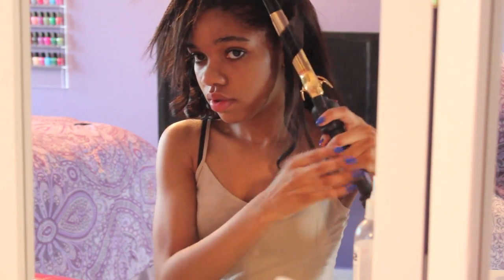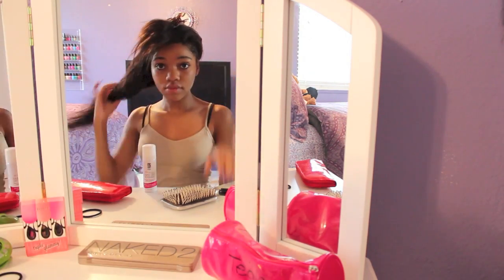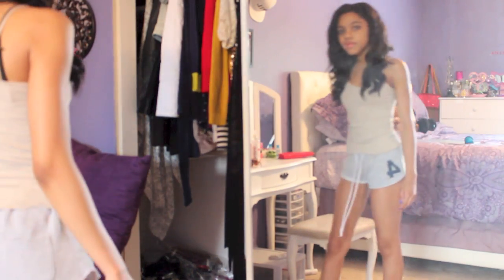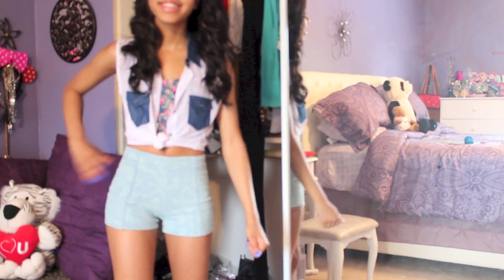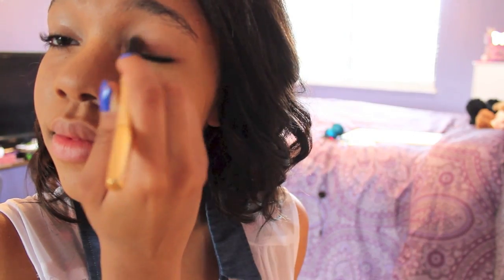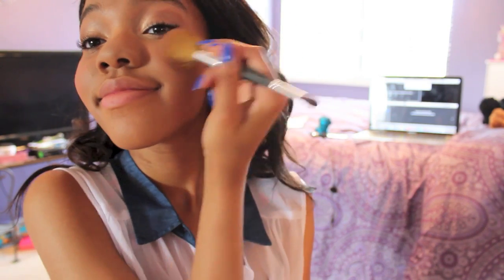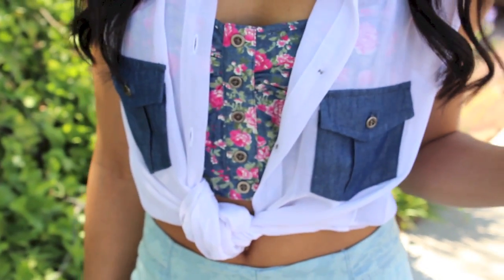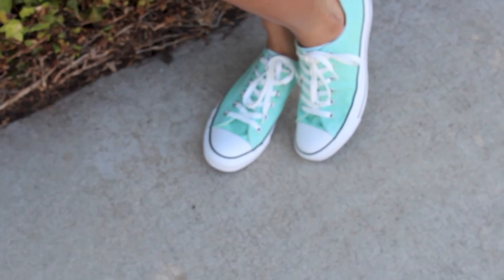Get Ready With Me! Summer Hair, Makeup, and Outfit ♥ | Tealaxx2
I show you my summer Makeup, hair and outfit.

Snapchat ↬ TTLYTEALA
tiktok ↬ TTLYTEALA